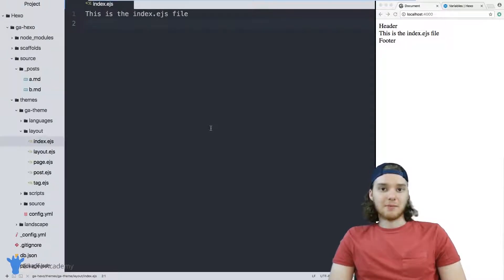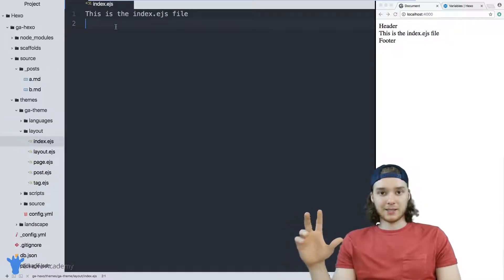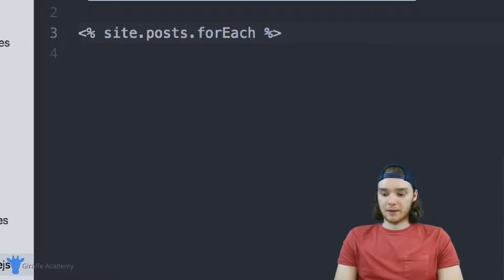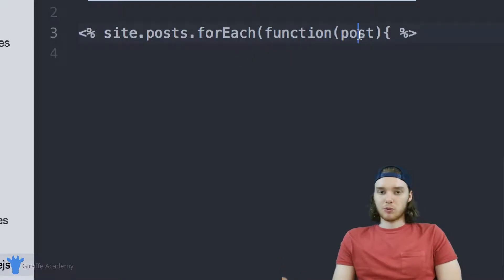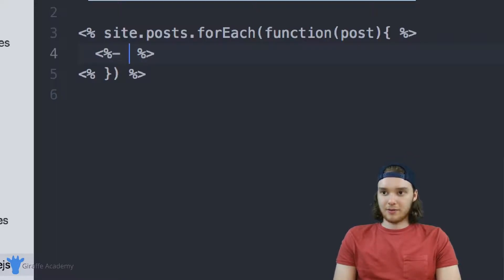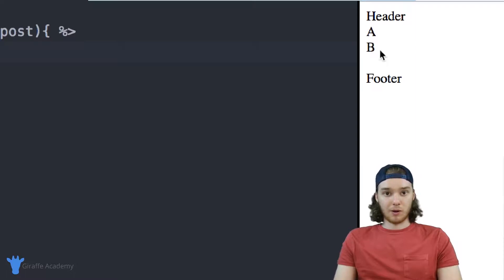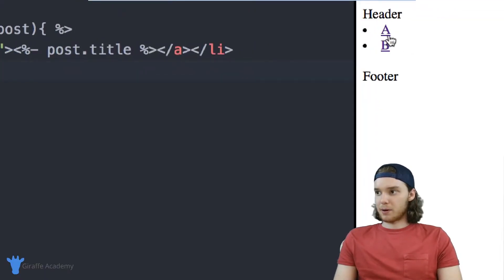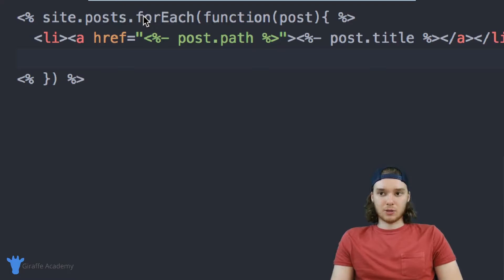For Loops | Hexo - Static Site Generator | Tutorial 16